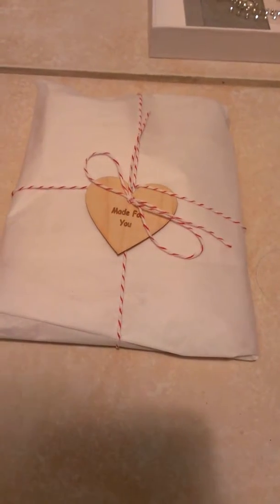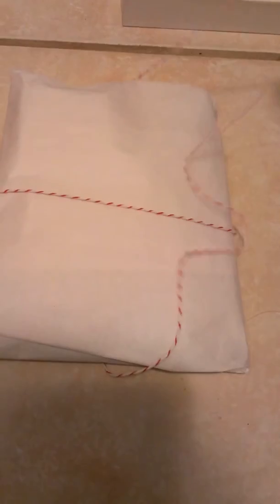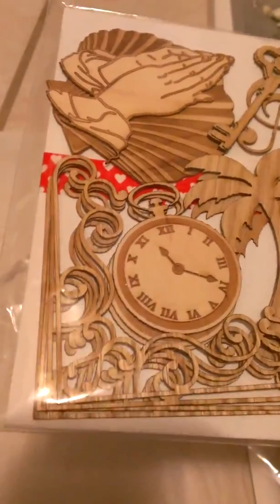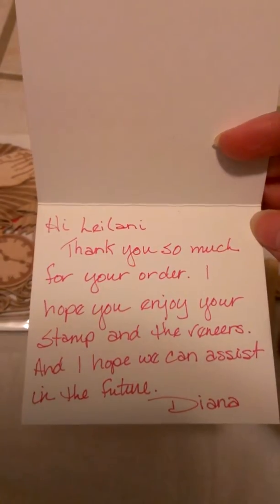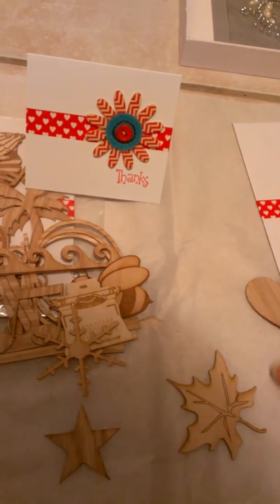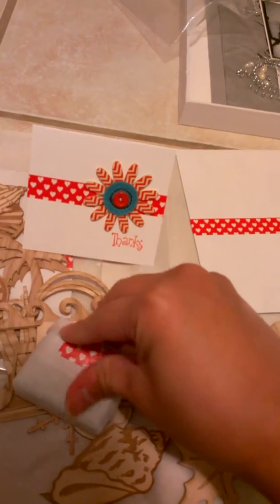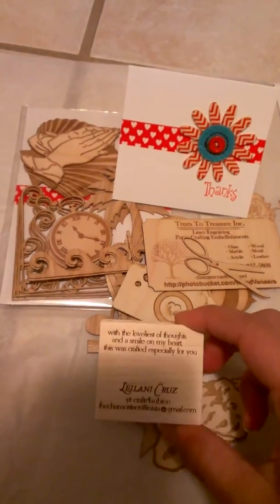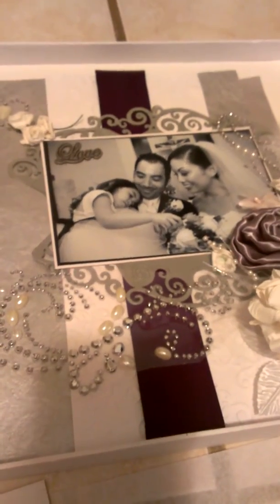Custom Stamp, Wood Veneers & sneak peak:Wedding LO